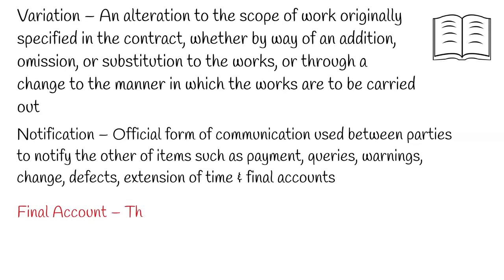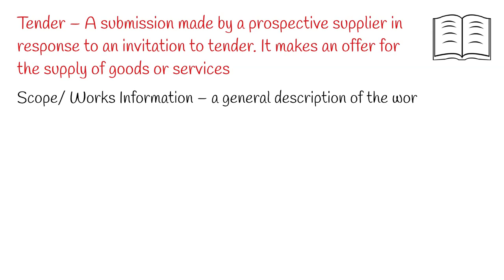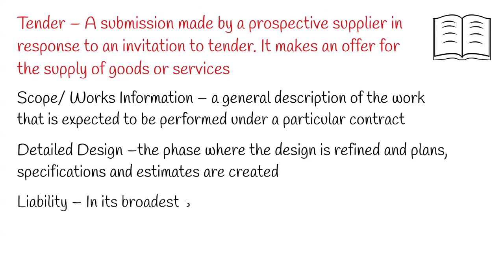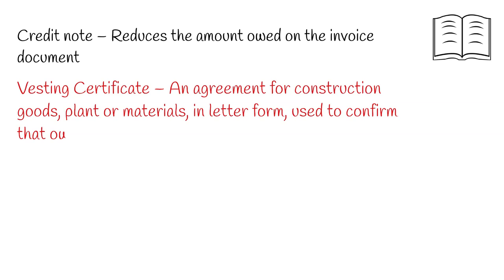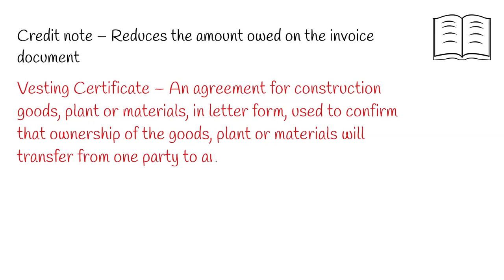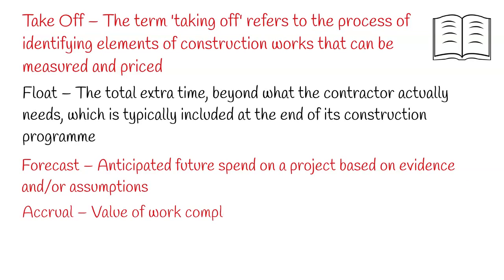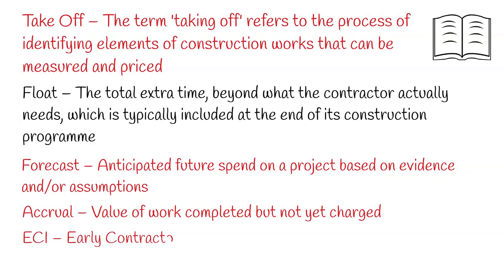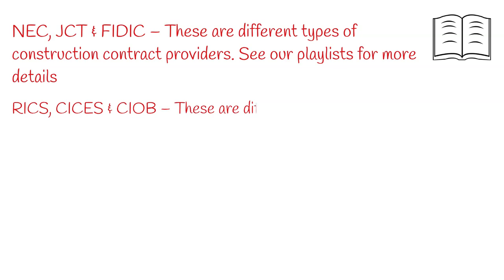24 Quantity Surveying Terms You Need To Know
When starting Quantity Surveying it can feel like everyone is speaking a different language. With lots of new terms and acronyms, you may struggle to talk confidently in your job without feeling that you’re saying something silly like “what does an AFP stand for”? Of course, this question isn’t silly at all, everyone must learn these words somewhere. For that reason, we’ve created this video to act as a concise glossary containing the most common QS terms & acronyms, we’ve heard throughout our QS career.

BCIS - Coming soon!